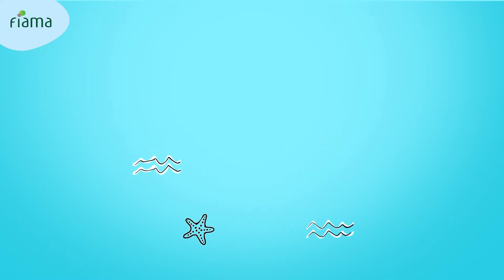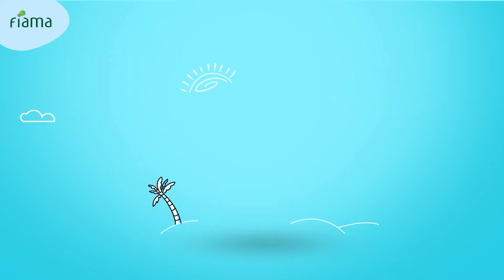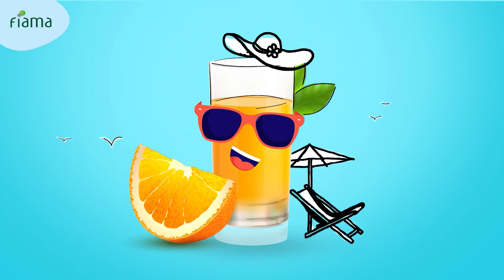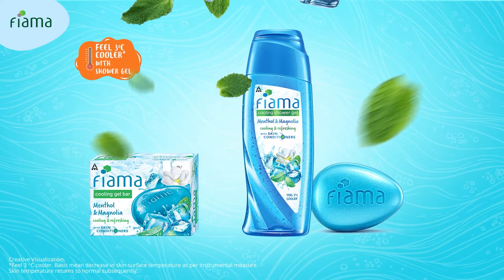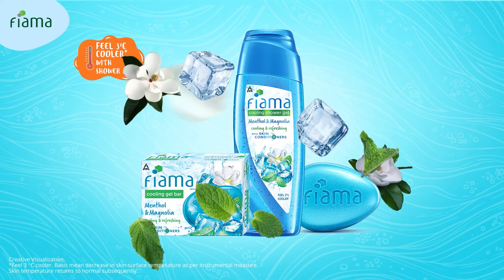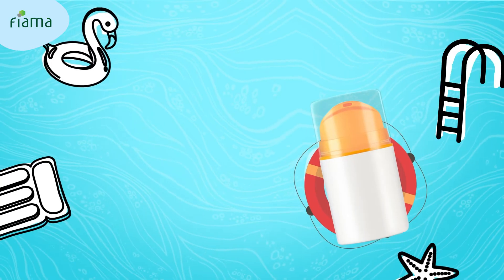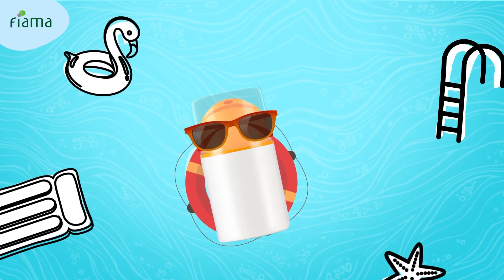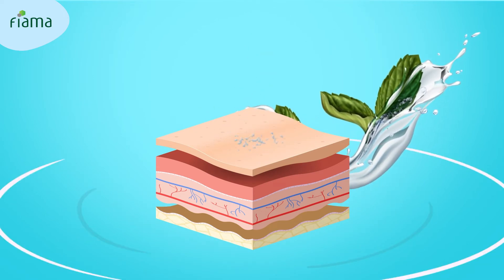Fiama Happy Skin series with Sara I The Summer Edition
Summer is calling!  And Sara Ali Khan is ready to catch some rays all while flaunting her soft and happy skin!

Wondering how Sara gets skin that feels soft and happy? Watch now to find out!